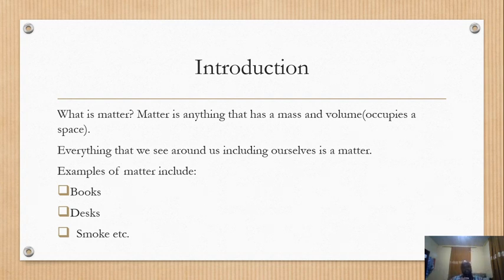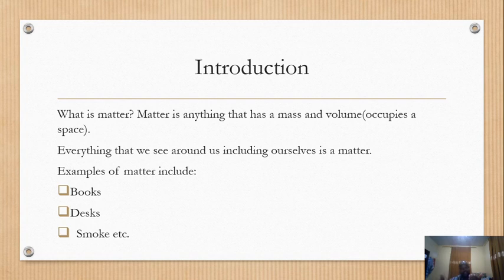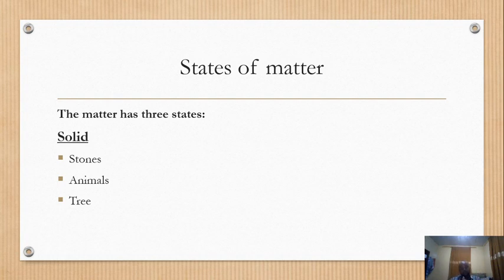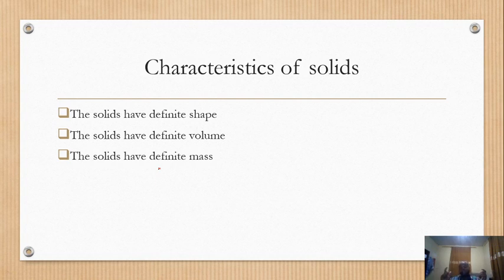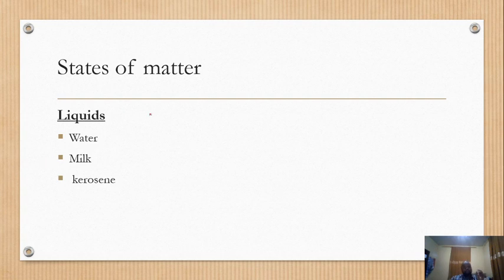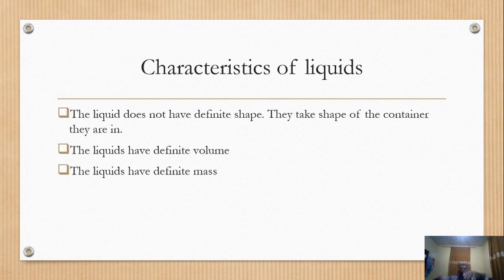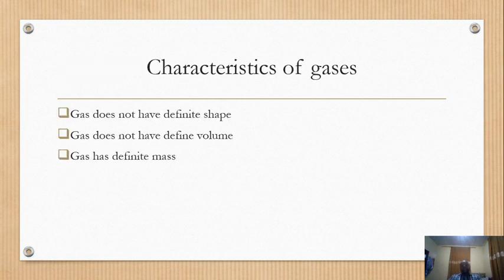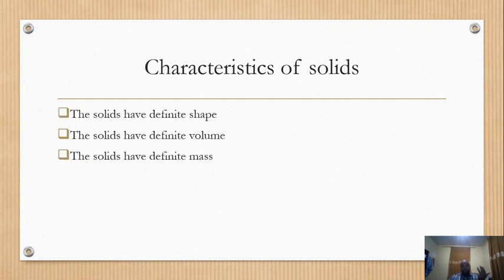SCIENCE GRADE5 LESSON1